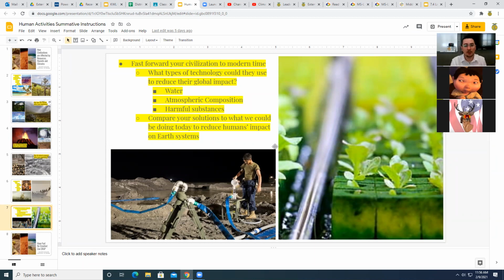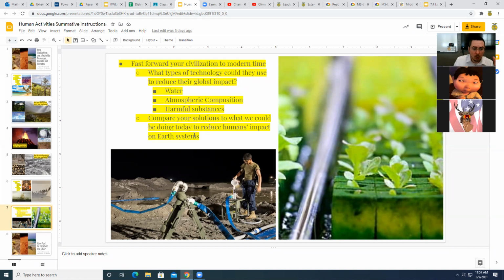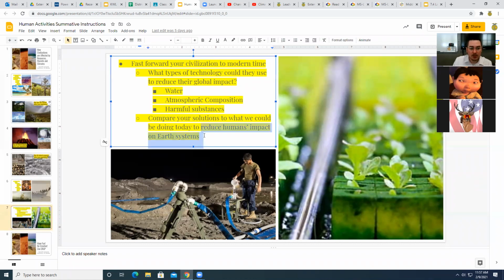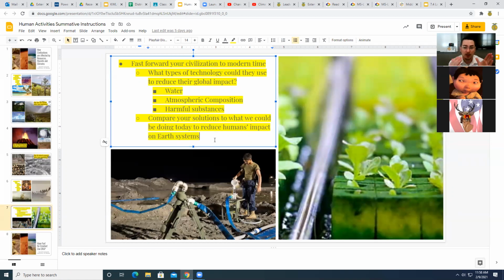2-9-21 Earth Science